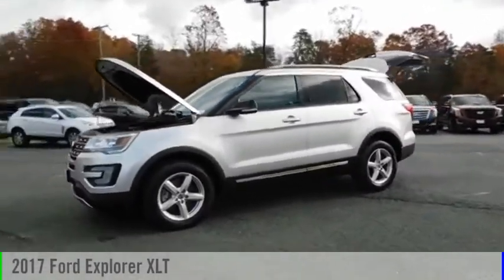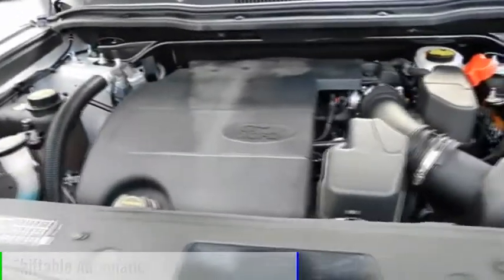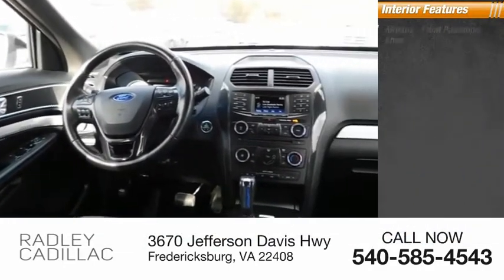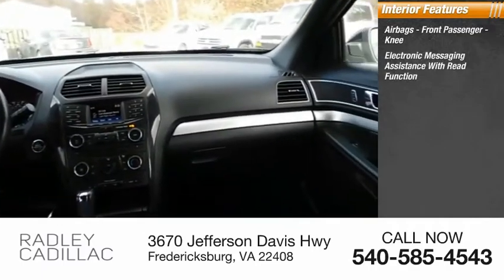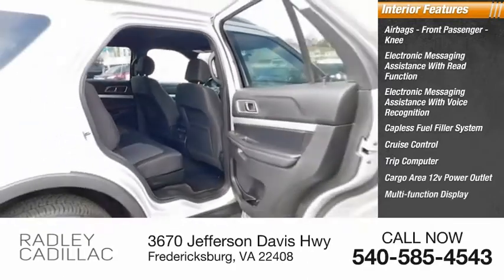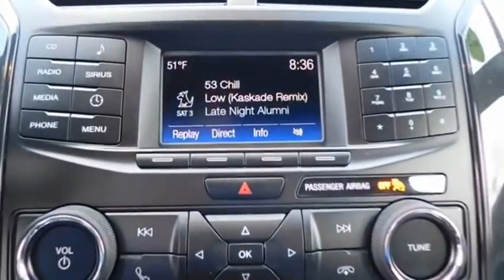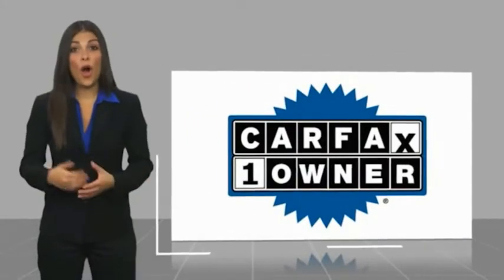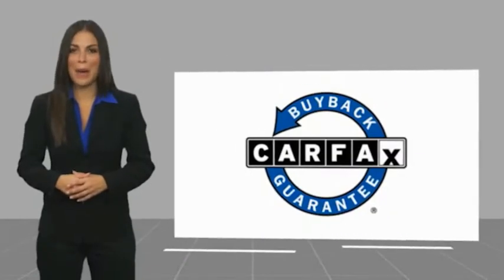2017 Ford Explorer XLT T59509AT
2017 Ford Explorer XLT

Radley Cadillac
3670 Jefferson Davis Hwy